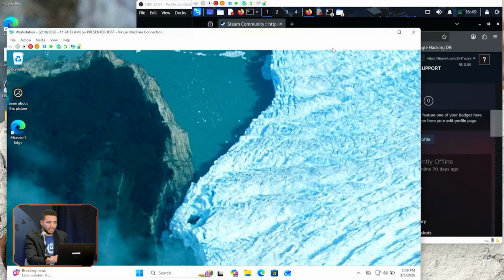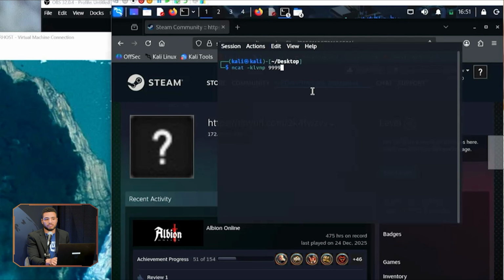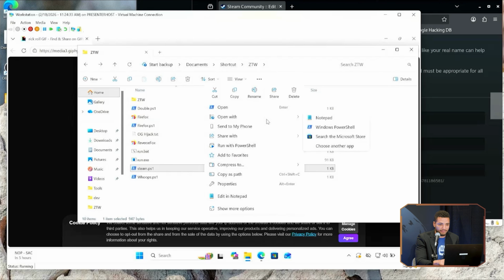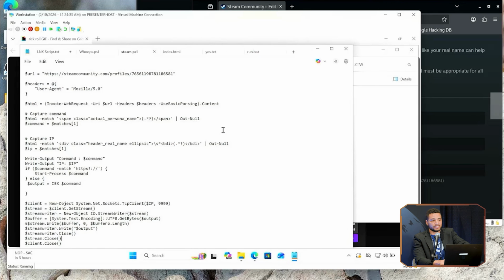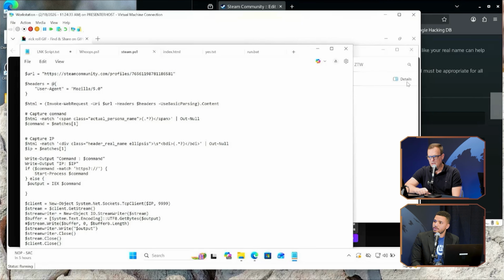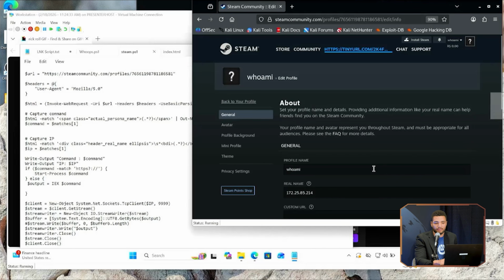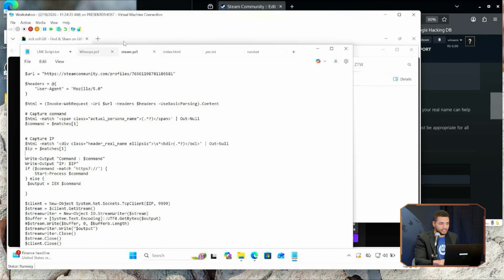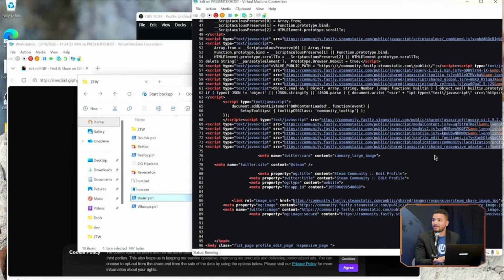5 Minute Hacks Demo 2: Using Steam as a hacking server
Big thank you to ThreatLocker for sponsoring my trip to ZTW26 and also for sponsoring this video.

Forget hot glue and paper clips. Here are 7 REAL 5-minute cybersecurity hacks everyone should know in 2026. Recorded live at Zero Trust World (ZTW26), David Bombal and a team of hackers demonstrate actual cyber attacks and how quickly your systems can be compromised.

From forcing AI prompt injections to steal credentials, to hiding C2 servers
in plain sight on a Steam profile, these are the real-world exploits threat actors are using right now. We're diving into the technical weeds to show you Windows LNK shortcut hijacking, Linux privilege escalation via sudo misconfigurations, and how to protect yourself from these exact attacks.

// MY STUFF //